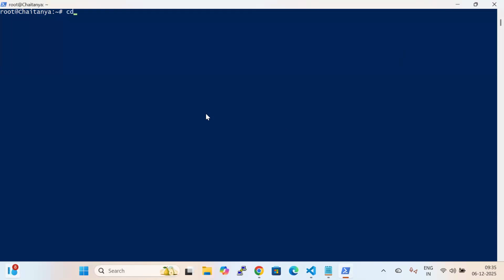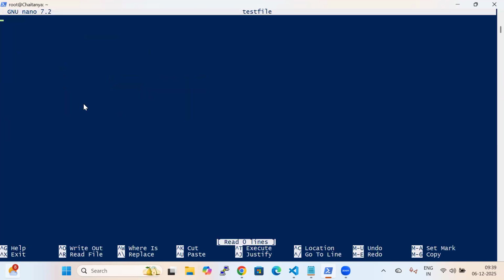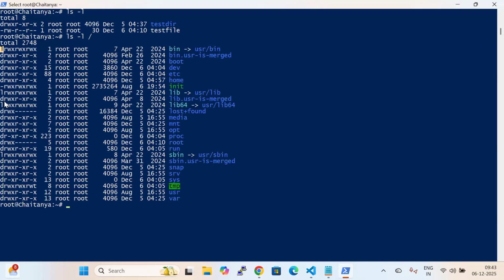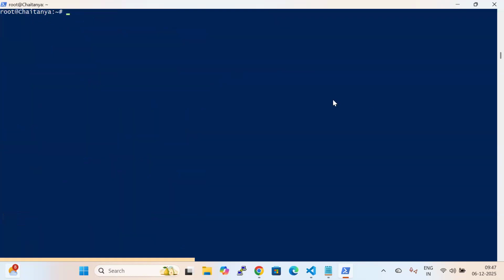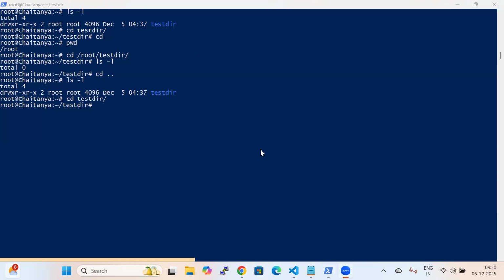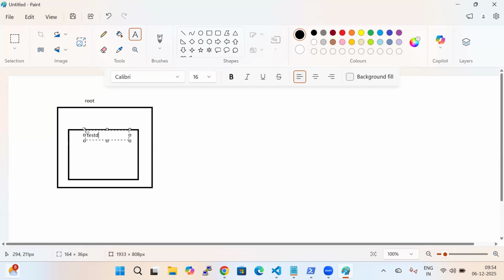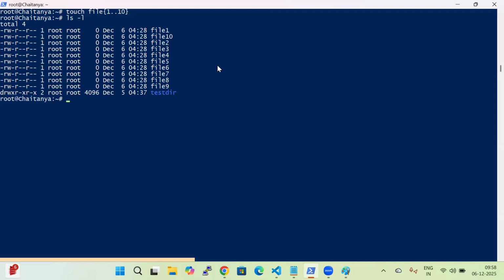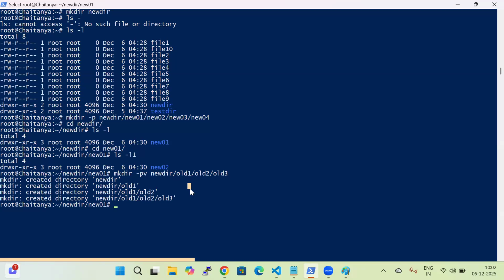DEVOPS with AWS tutorials || Demo - 3 || by Mr. Chaitanya On 06-12-2025 @9:30AM (IST)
Java tutorial by durga sir